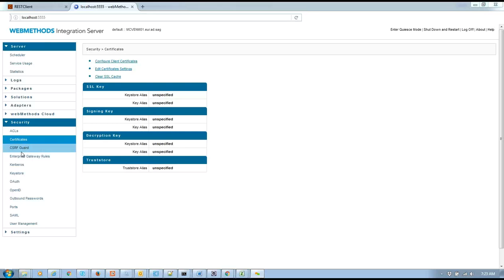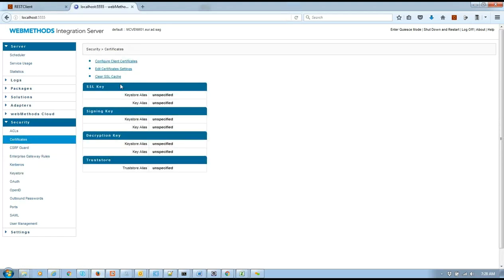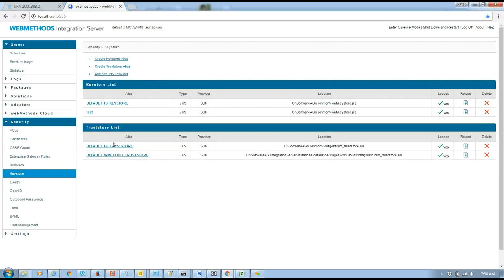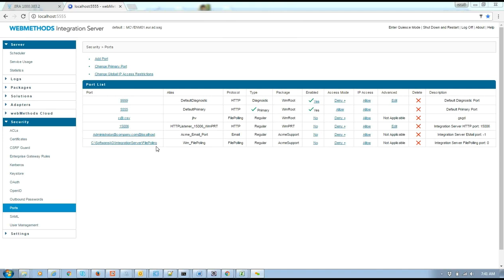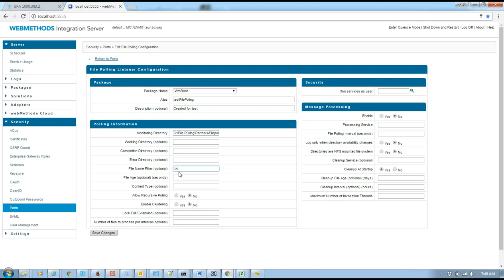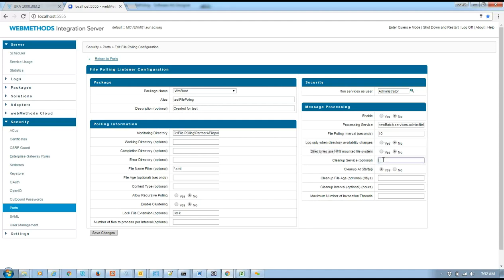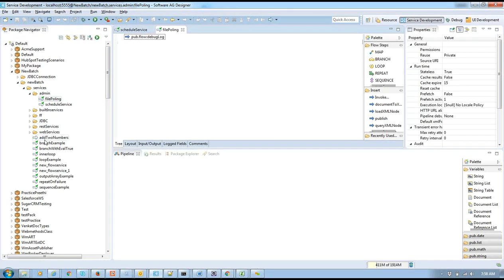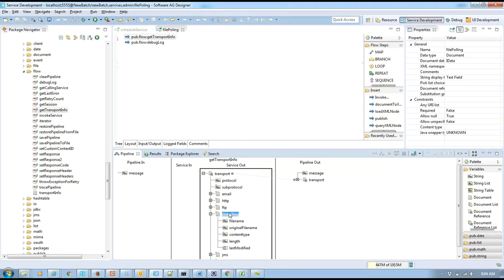16 WebMethods Tutorial for Beginners | Chennai Folks Training